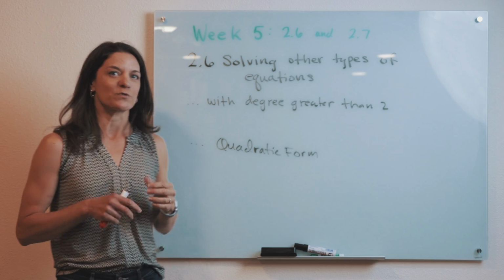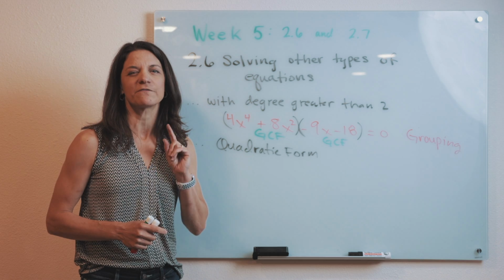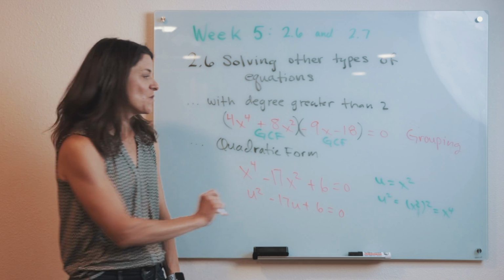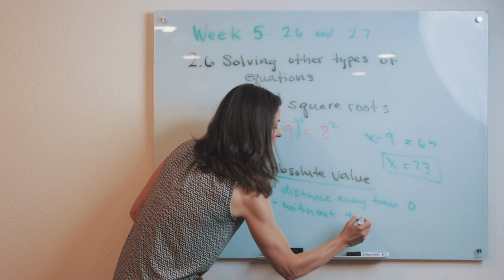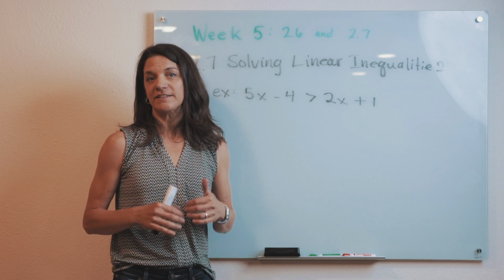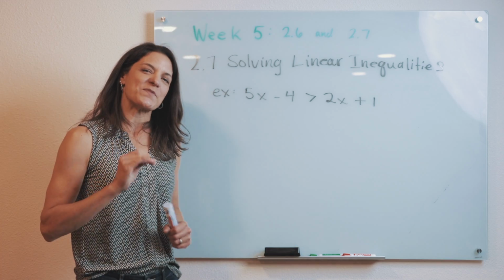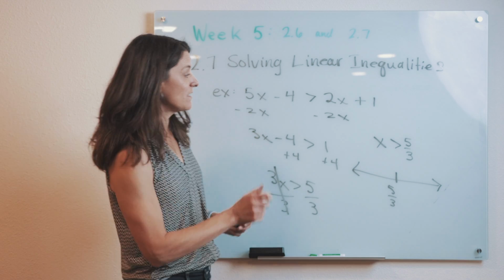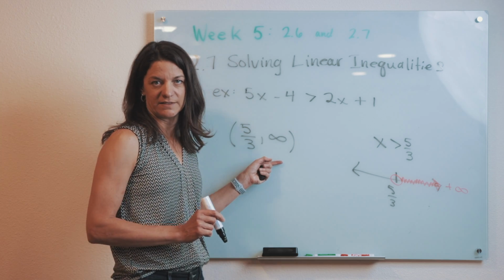Linear Inequalities and other equations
Framing Video for Linear Inequalities and other equations (Sections 2.6-2.7)
By Jill Beals
MATH 180: College Algebra